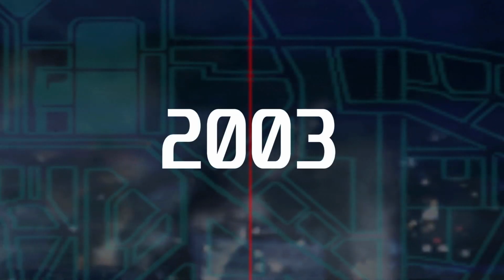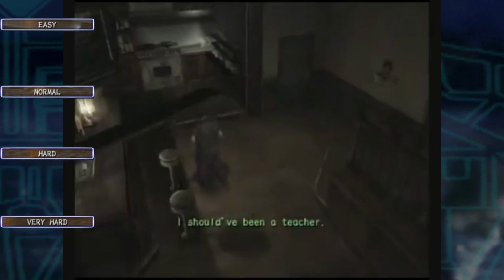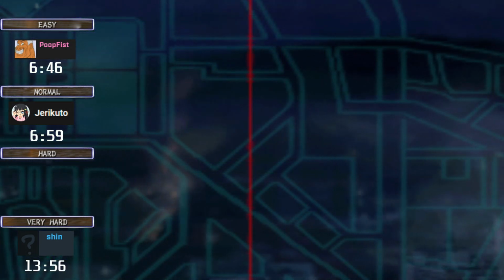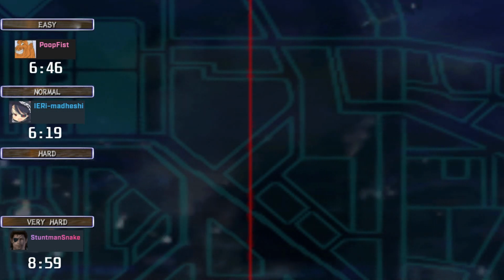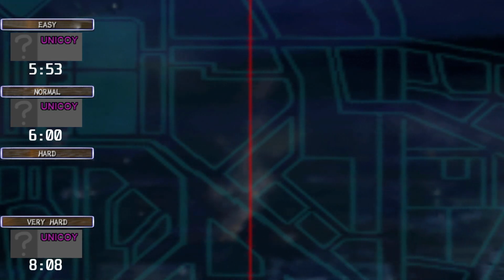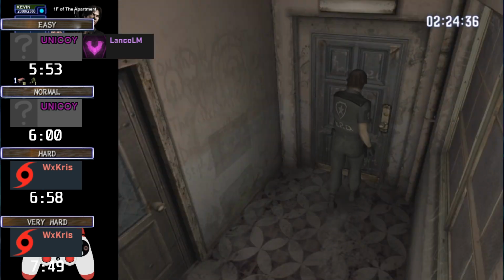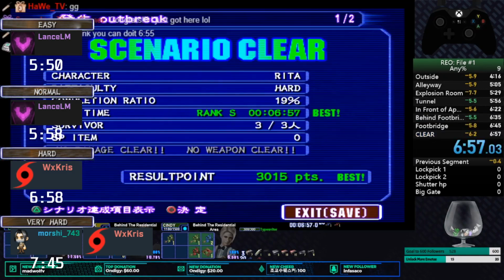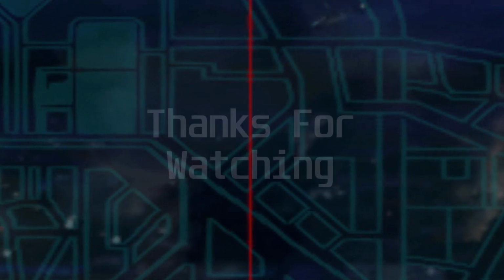Outbreak Scenario World Record History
Music Used in order:
Devious Little Smile - Godmode
Buckeye Bonzai - Vans in Japan
The Milano Chase - The Whole Other
Smile - Slynk
Dusty Fingers - DJ Williams
Soft Blossom - Ann Annie
Mirror Mind - Bobby Richards
Beyond - Patrick Patrikios
Time To Spare - An Jone
Animal Beast - SefChol
Falling in Slow Motion - RKVC
First Class - DJ Williams
To Pass Time - Godmode